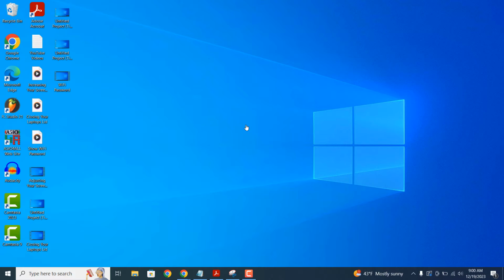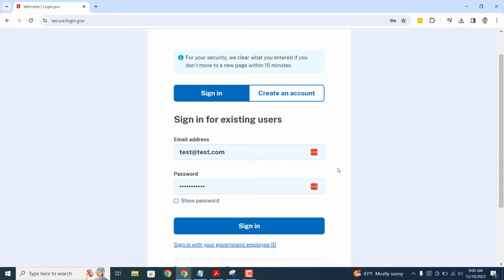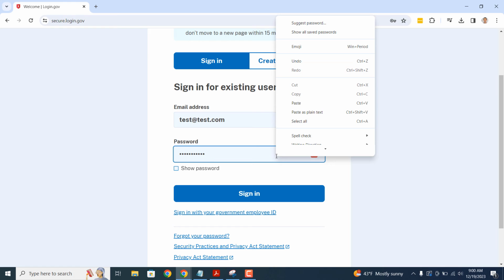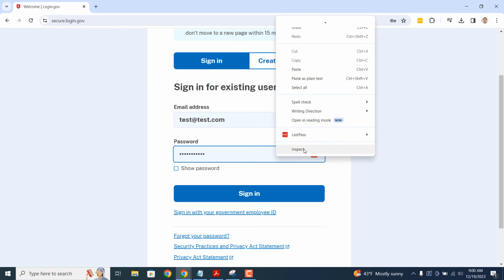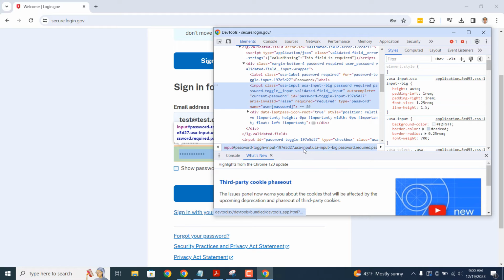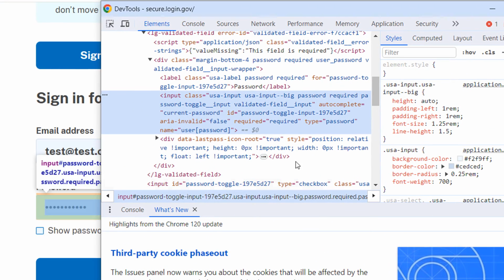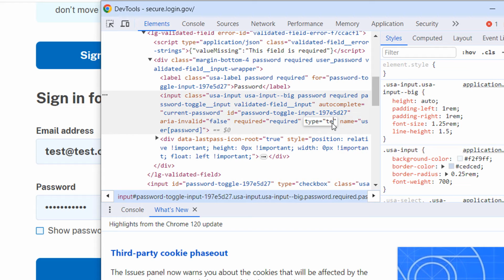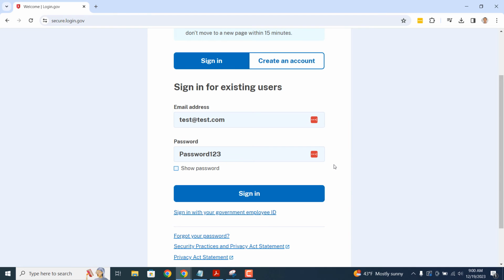How To Reveal Hidden Passwords in Google Chrome (Using Inspect)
In today’s tutorial I’m going to show you how to reveal hidden passwords in Google Chrome.

Revealing hidden passwords can be important, because maybe you once entered a password into the login page of a website or a web application, and you want to know what the password is.

Using the inspect trick in Google Chrome allows you to reveal passwords that are displayed in asterisks to plain text.

1. Open up Google Chrome.
2. Right click on the password field, and select the “Inspect” option.
3. The Google Chrome Developer Tools dialog window will now be displayed.
4. Within the website’s code, right where it says “type=” you’ll want to change the value “password” to “text”, and then hit enter.
5. Now when we close the developer tools dialog window, you’ll now see that the password is revealed in plain text for you to read.

*What is a password?*
A password is a secret or alphanumeric code that serves as a form of authentication to prove the identity of a user attempting to access a computer system, network, or online account. Passwords are widely used as a security measure to protect sensitive information and restrict unauthorized access.

When a user creates an account or sets up access to a system, they typically choose a password, which is then stored in a secure manner (often through encryption) by the system. When the user attempts to log in, they must provide the correct password to match the stored one. If the entered password matches the stored one, the system grants access.